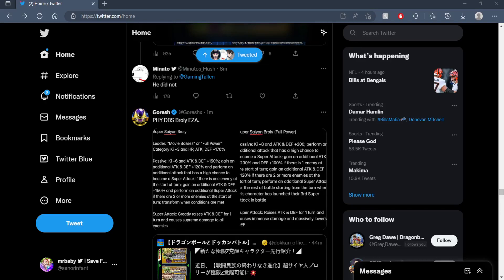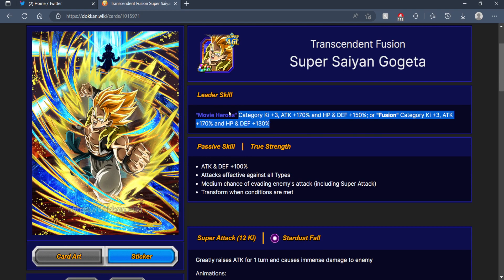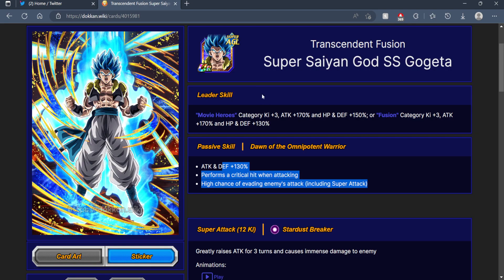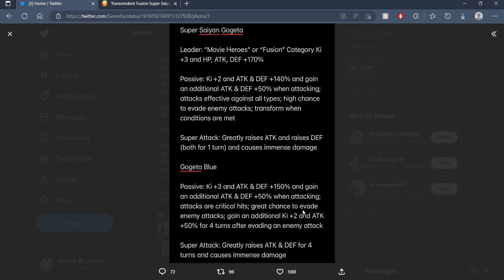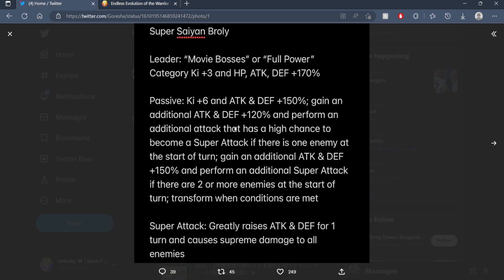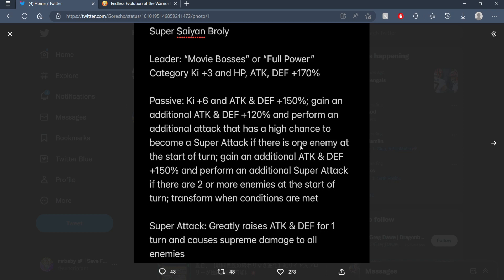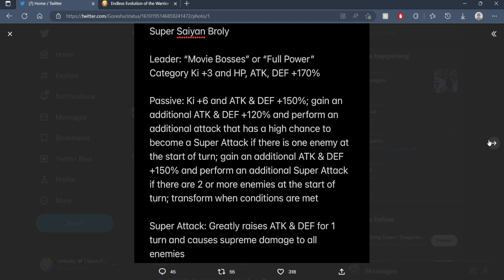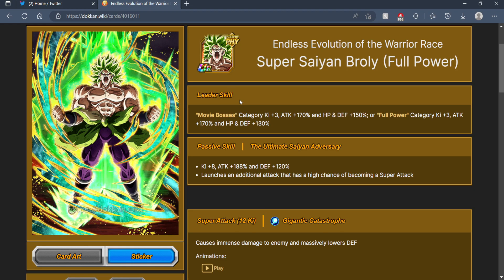MAJOR W OR FUMBLE? EZA DETAILS FOR GOGETA & BROLY ARE HERE! | DBZ Dokkan Battle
Timestamps:
( N/A )

My Links!

Dokkan Sites!

Channel Art By Maldux!